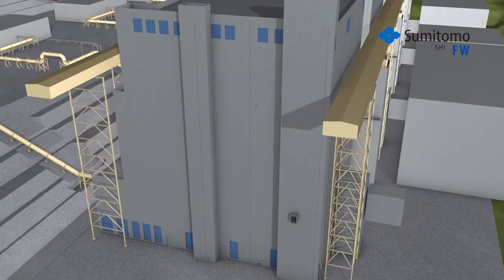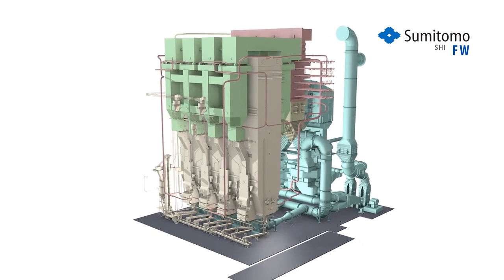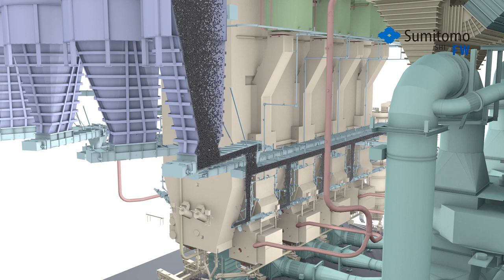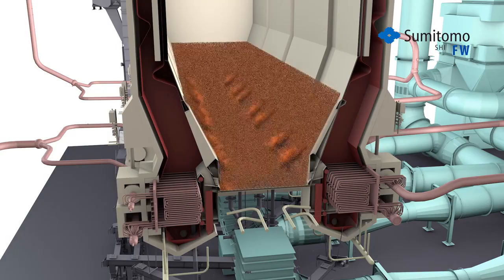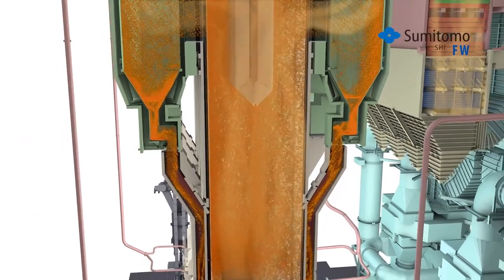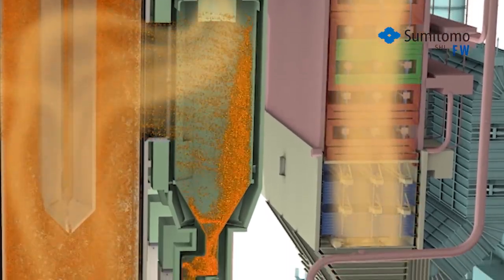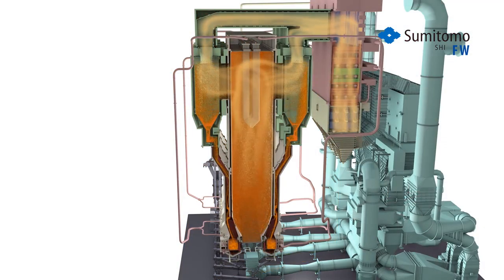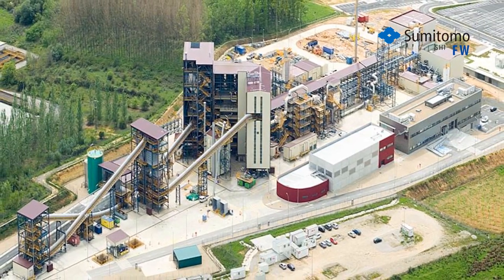Circulating Fluidized Bed - CFB Boiler Process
Sumitomo SHI FW is the global leader in CFB technology and has supplied a full range of CFB boilers totaling 36 GWe in power capacity and 30 million hours of operational experience.

In June 2017, Sumitomo Heavy Industries (SHI) and Amec Foster Wheeler’s fluidized bed business combined to become Sumitomo SHI FW (SFW), a new global leader in sustainable energy solutions.
- Largest global delivery network for fluidized bed technology
- OEM for nearly 50% of the world’s operating CFB fleet in our served markets
- Largest staff of most experienced fluidized bed experts
- More R&D resources and capability than all others

Technologies we provide include:-
- Circulating Fluidized Bed (CFB) Boiler
- Bubbling Fluidized Bed (BFB) Boiler
- Biomass Gasifiers
- Metallurgical Waste Boilers
- CFB Scrubbers

Sectors we serve include:
- Utility Power
- Industrial Steam and Power
- Combined Heat and Power
- District Heating
- Waste-to-Energy

We have steadily increased unit size and integrated advanced field-proven design features into our CFB technology. Low emissions are a key benefit of our CFB technology allowing them to meet the strictest environmental standards. Our CFBs stage the combustion process and operate at low combustion temperatures while giving the fuel long burning times, resulting in naturally low nitrogen oxide (NOx) formation and high combustion efficiency.